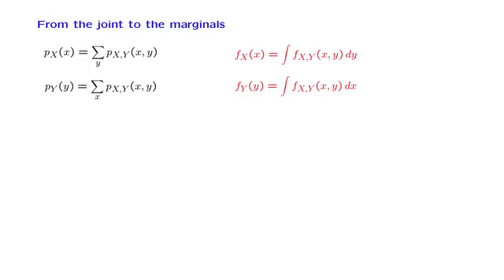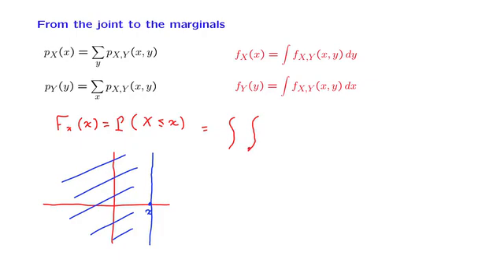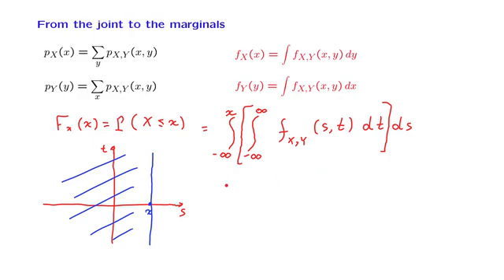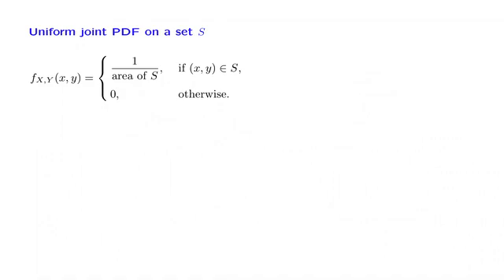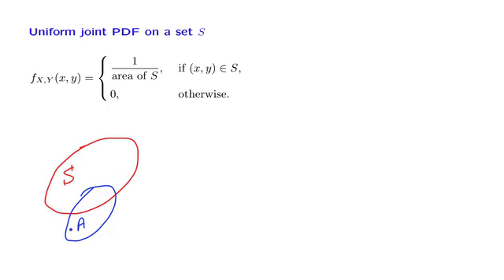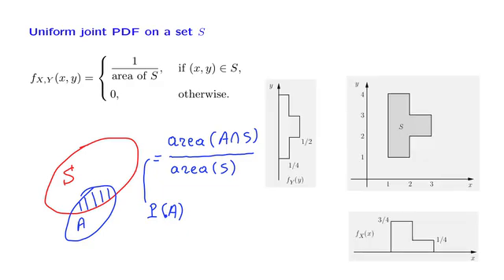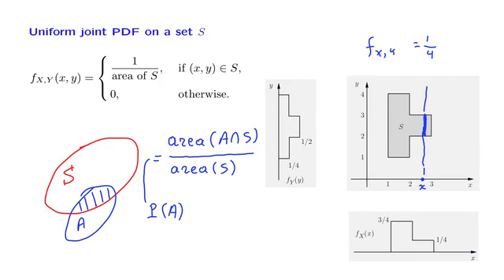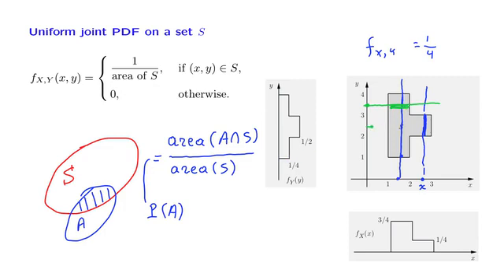Introduction to Probability Course Lesson 81